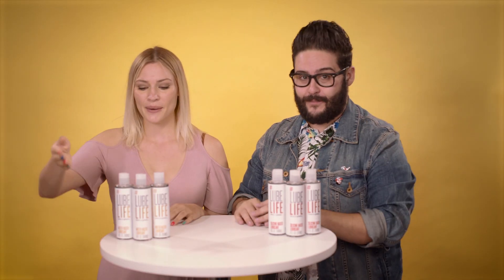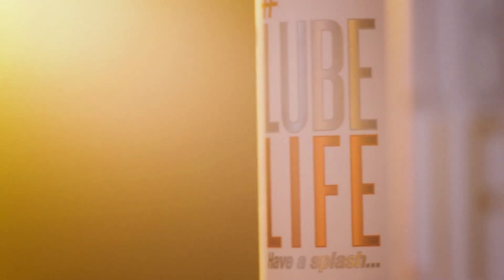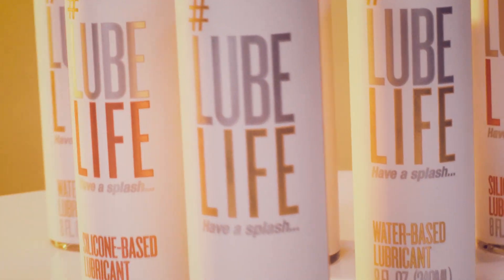What Lube is Right For YOU?! - LubeLife Silicone and Water Based Personal Lubricant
LubeLife Water Based Personal Lubricant is the finest water-based formula on the market. Feels like silicone but washes off incredibly easily. Similar in feel and viscosity, yet contains no oil, wax or silicone and washes off easily with water. A silky, smooth feeling never sticky or tacky, long lasting but washes off easy. LubeLife is 100% latex safe and manufactured under strict US FDA guidelines. If enhances your sense of pleasure like no other water-based personal lubricant.

Don't just live life, LubeLife.

INDICATIONS: For penile and/or vaginal application, intended to lubricate and moisturize, to enhance the ease and comfort of intimate sexual activity and supplement the body's natural lubrication. This product is compatible with natural rubber latex, polyurethane, and polyisoprene condoms.

DIRECTIONS: Splash a bit on and enjoy! Live the LubeLife, you earned it...

INGREDIENTS: Water (Aqua), Propenediol, Gluconolactone, Hydroxyethylcellulose, Sodium Benzoate, Citric Acid.

LubeLife Silicone Based Personal Lubricant is designed to moisturize and enhance comfort of intimate play. The silky smooth, buttery glide is water-resistant and long lasting; ideal for adventurous play and uninterrupted pleasures. The extra slick, buttery body offers a long lasting and effortlessly smooth glide. LubeLife is free of preservatives and formulated using only the highest quality silicone.

INGREDIENTS: Dimethicone Dimethiconol

WARNING: If irritation or discomfort occurs, discontinue use and consult a physician. Very slippery on surfaces. Clean spills immediately. Keep out of reach of children and pets. This product is not a contraceptive or spermicide.